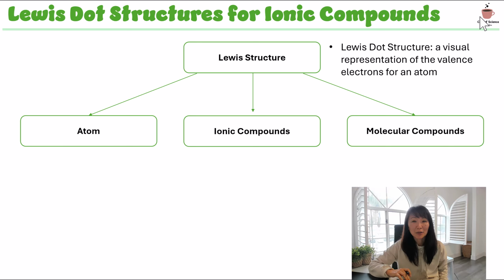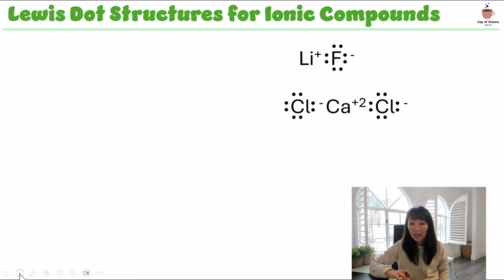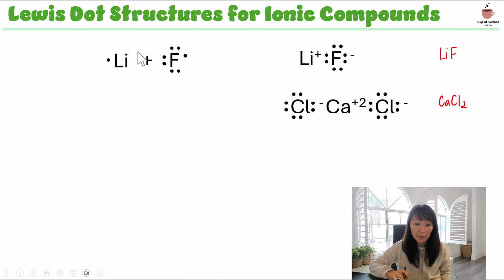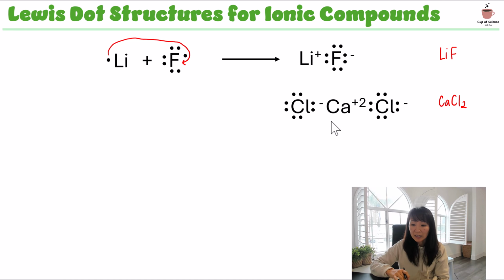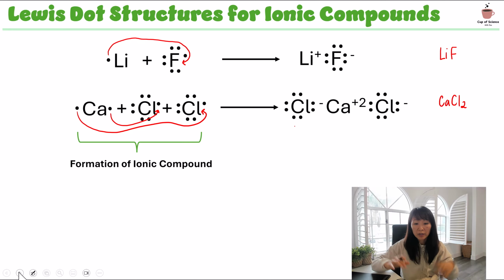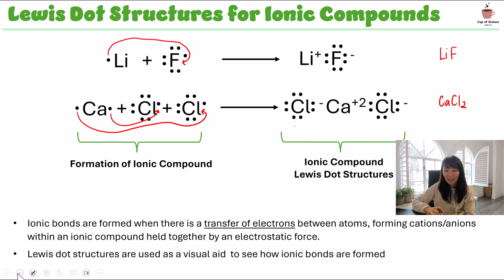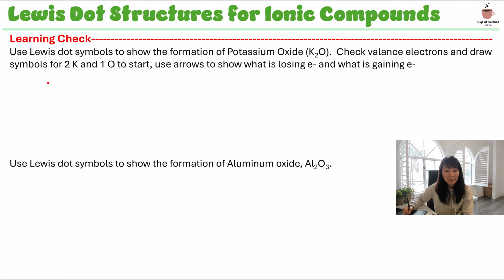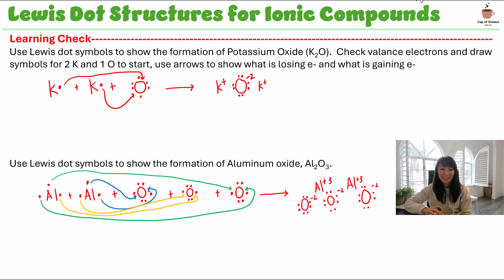Lewis Dot Structure (Part 2 for Ionic Compound)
Section 4.10 Lewis Dot Structure (Part 2 for Ionic Compound)